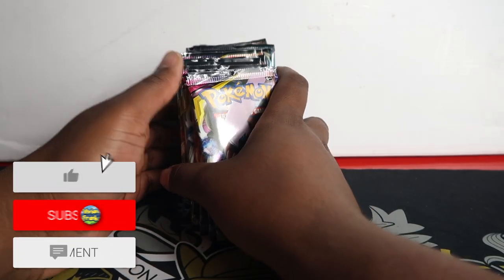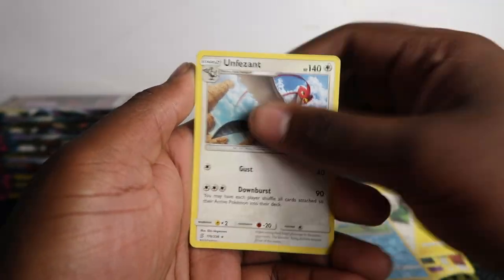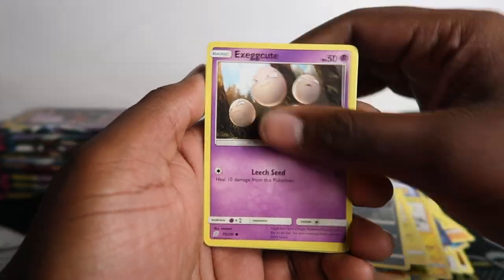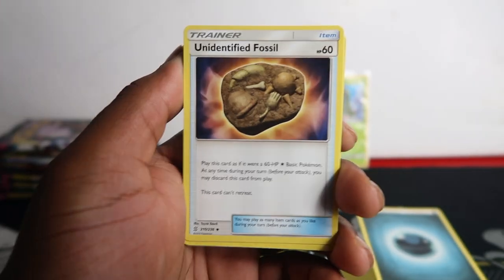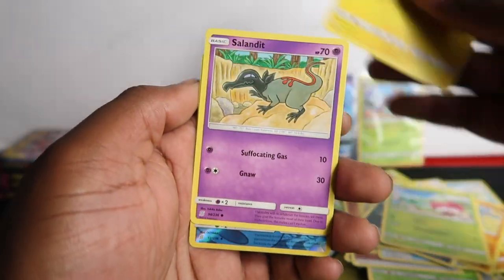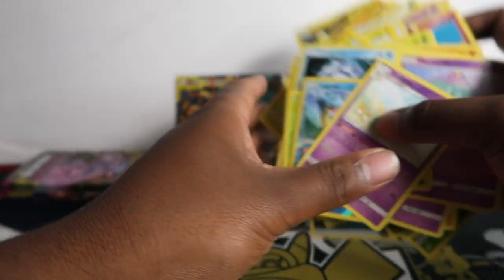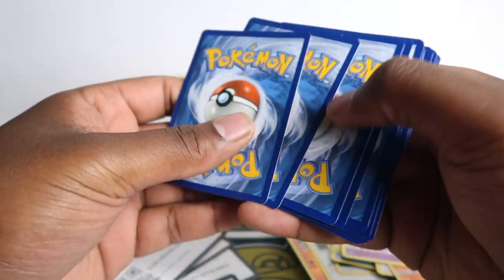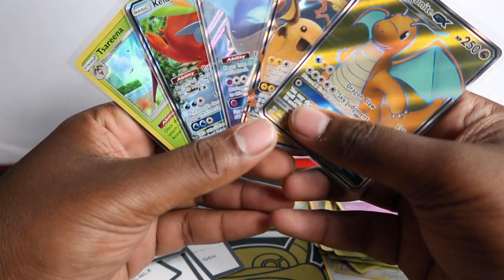Opening 20 Pokemon Unified Minds Booster Packs!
Today we opening up 20 packs of Unified Minds

📈 Join our Youtube Membership to get access to our private Discord to join our Pokemon Community for RESTOCK & RELEASE

🛒 My Stores
eBay - Pokemon Cards Singles